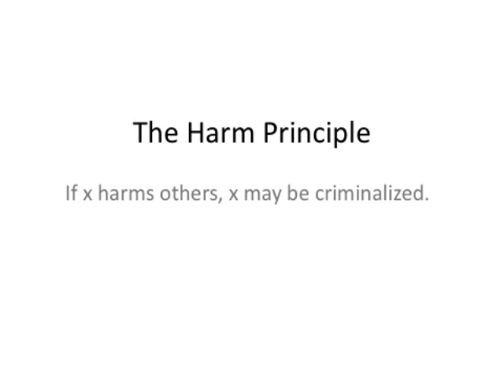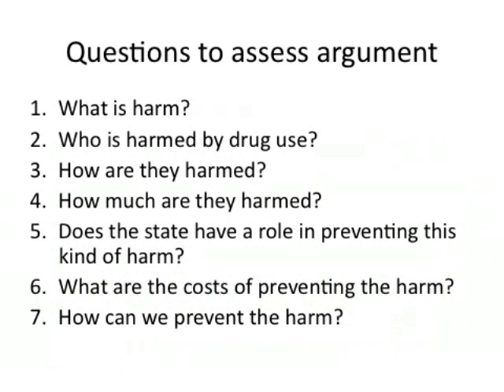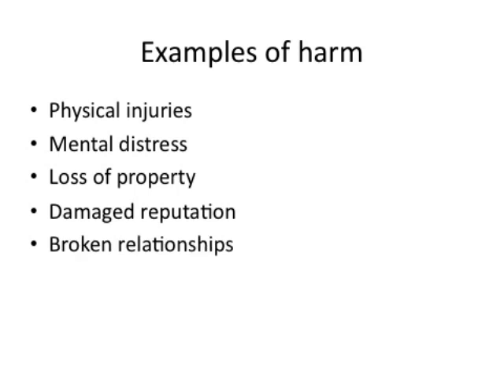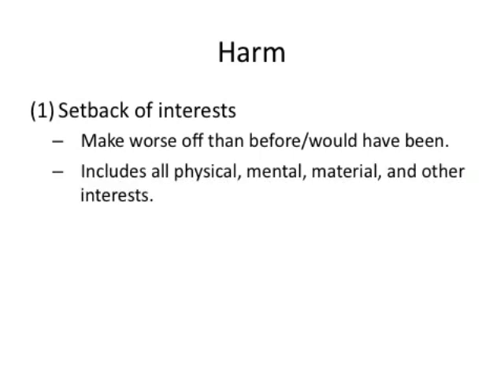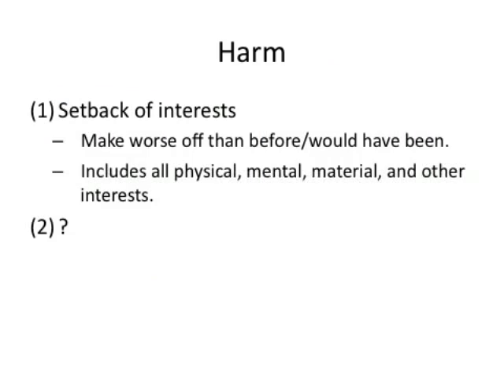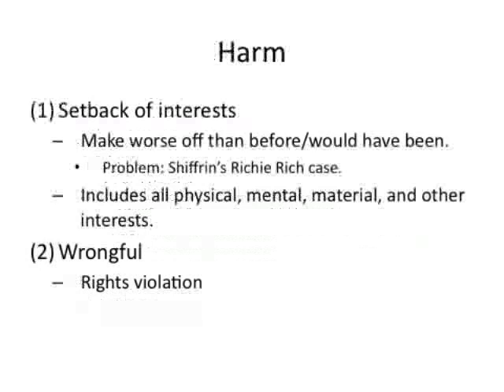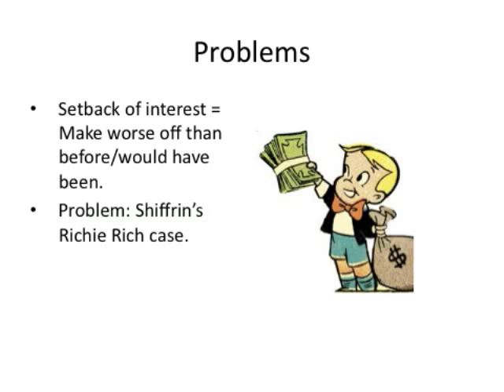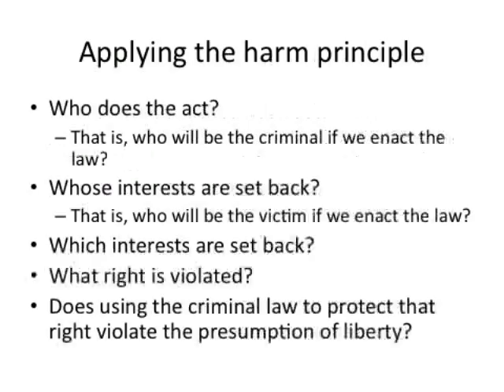Harm in the harm principle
This lecture for Adam's Philosophy 165/349 class discusses what 'harm' means in the context of the harm principle ---the idea that laws are justified when they protect people from harm by others